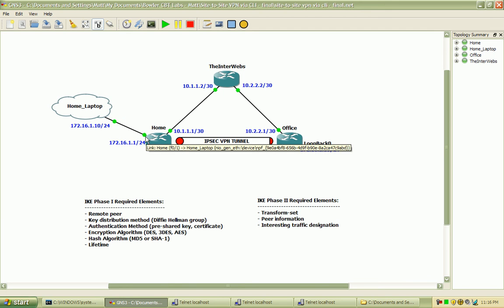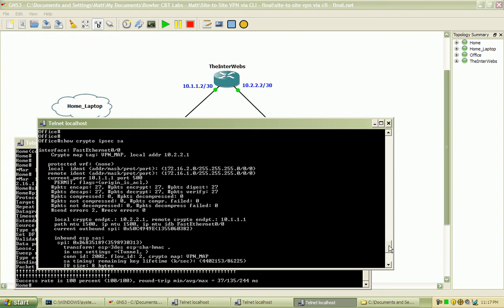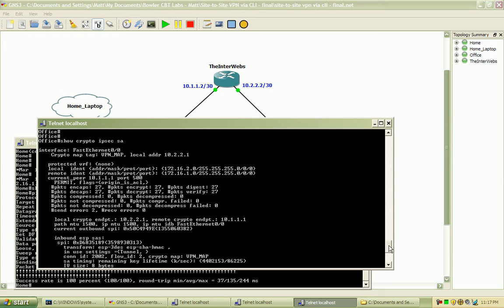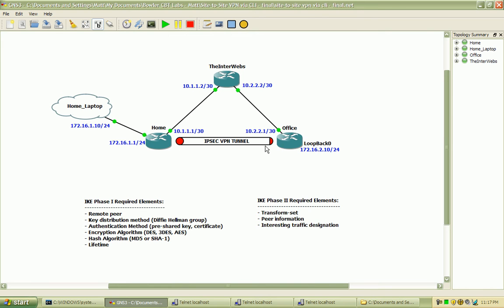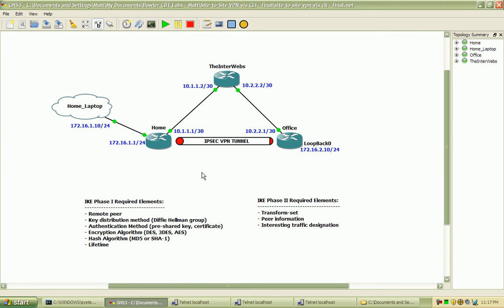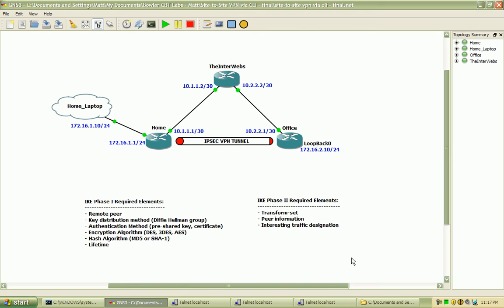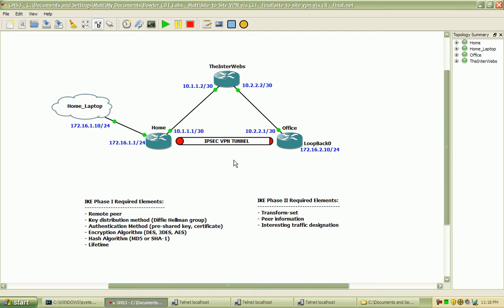Site-to-Site VPN via CLI Part 10 Trailer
Site-to-Site VPN via CLI:

- briefing of IPSec and its place in the networking world
- who can use it and why should we?
- step by step configuration and implementation of IPSec VPN
- IPSec VPN traffic encapsulation/encryption verification